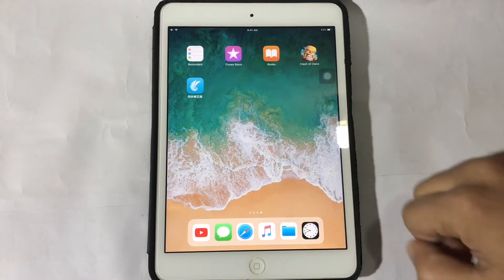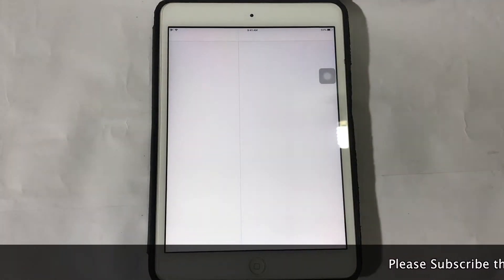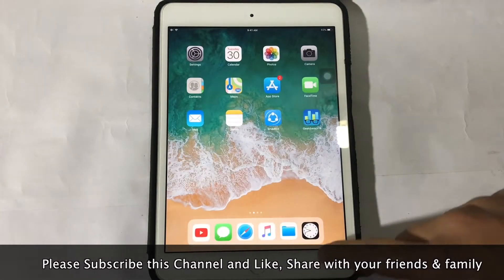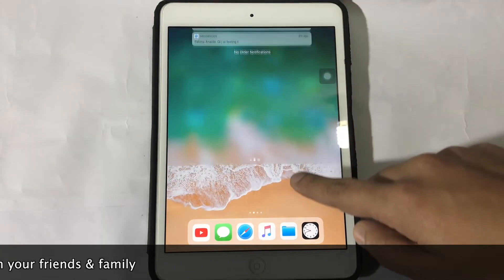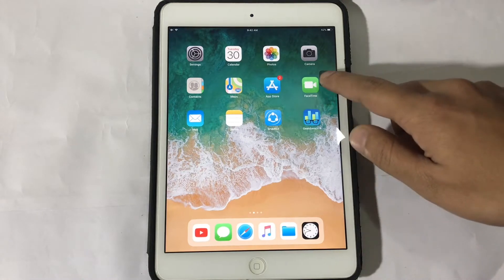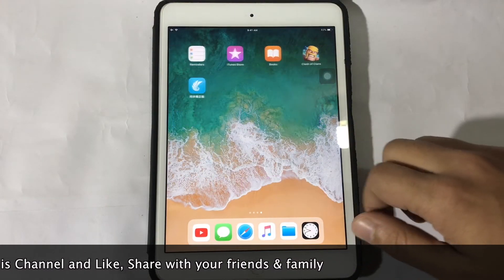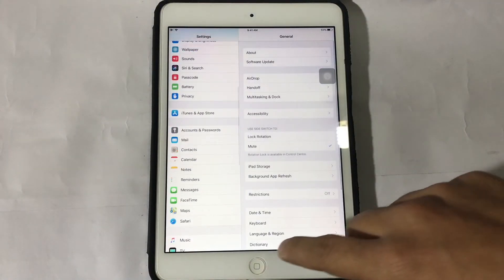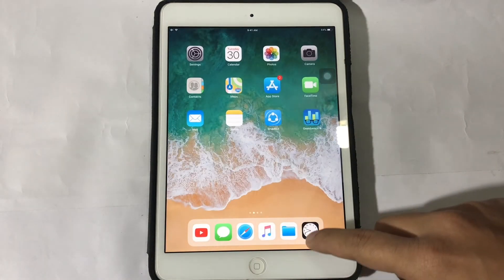iOS 11.3 beta 4 vs iOS 11.2.5 on iPad mini 2 | Speed test | comparison | Techviewer